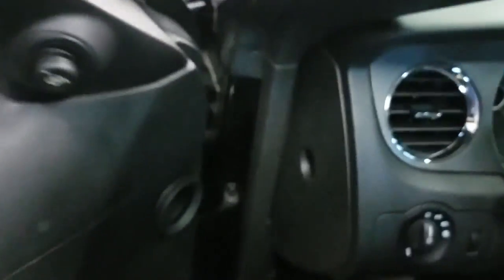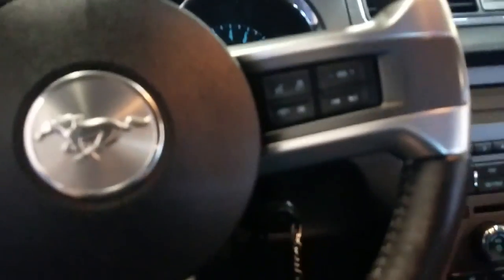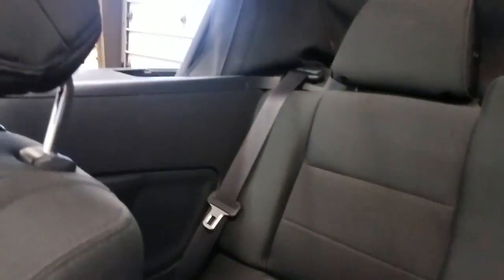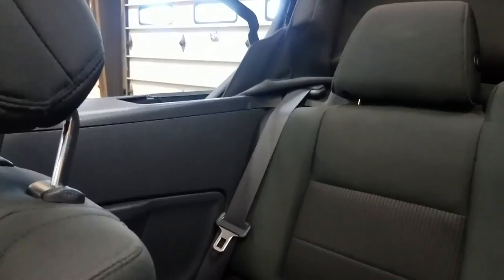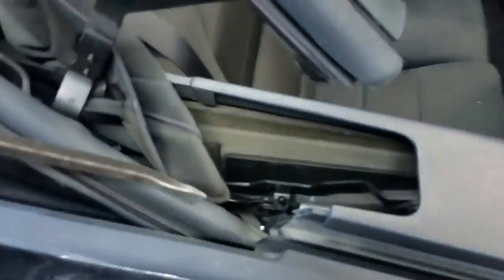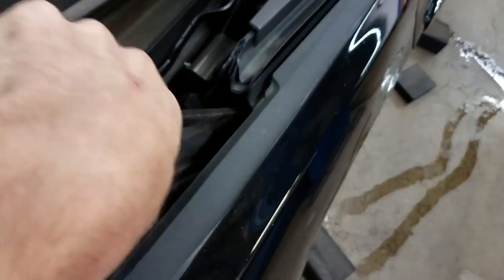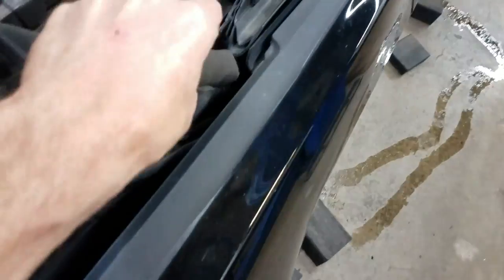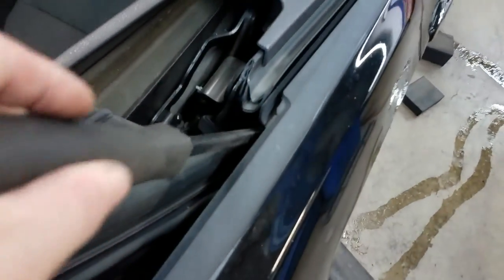Ford Mustang Water Sloshing and Foor Wet "Repair for Free"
Ford Mustang convertible top leaking water into the quarter panel. Also, the front floorboard was getting wet when it rained. In this video, I will show you how to fix it for free. Easy repair.

The Flat Rate Mechanic is a participant in the Amazon Influencer Program. FlatRateMechanic DIYAutoRepair FixIt Check out The Flat Rate Mechanics Tool Store on Amazon &nbsp;
&nbsp: